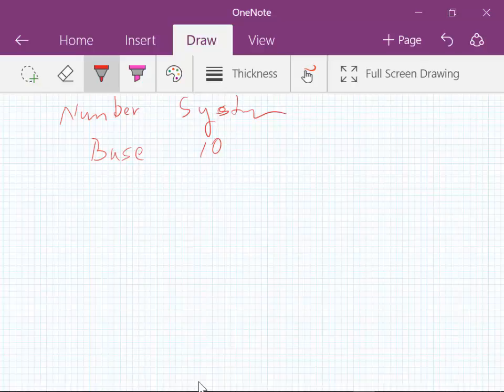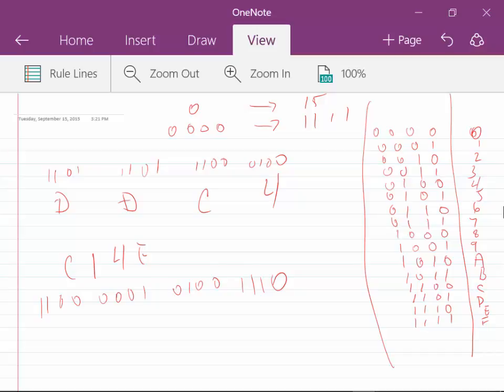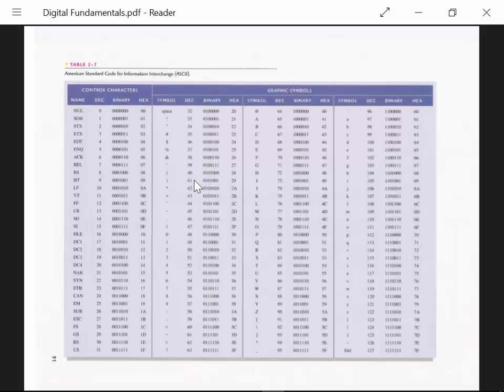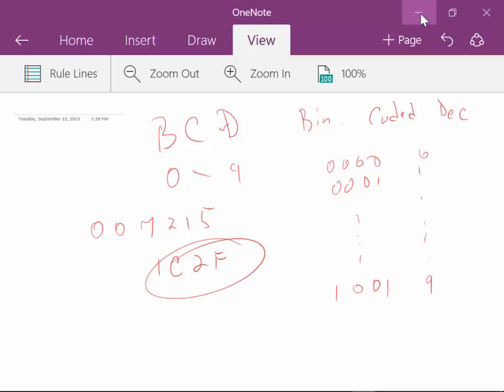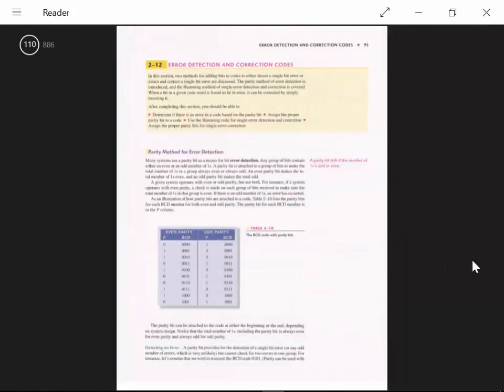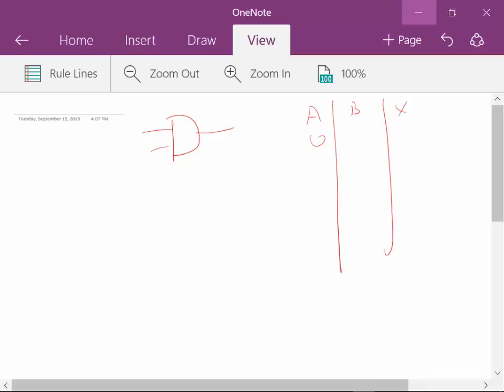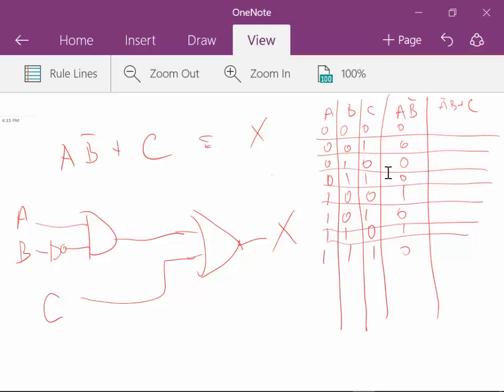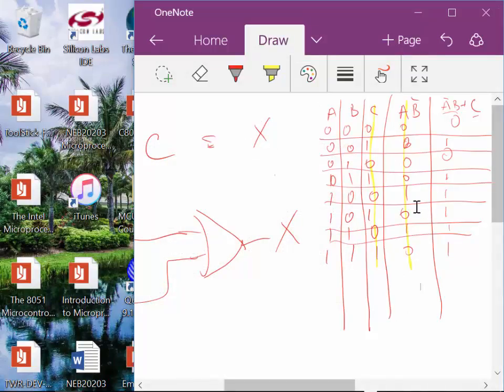Digital 15Sept sept